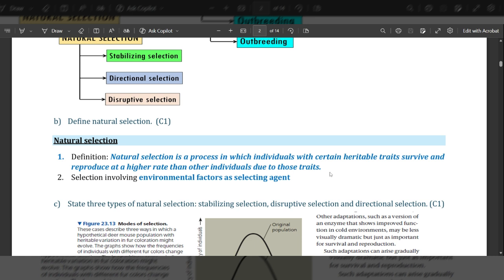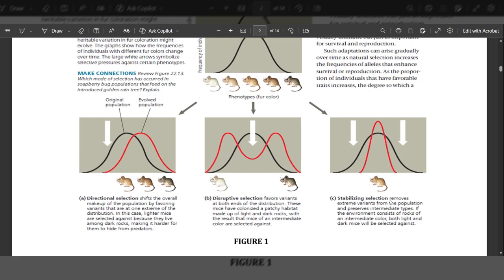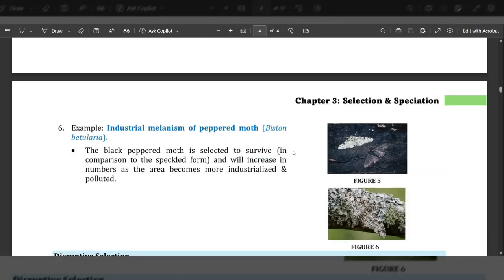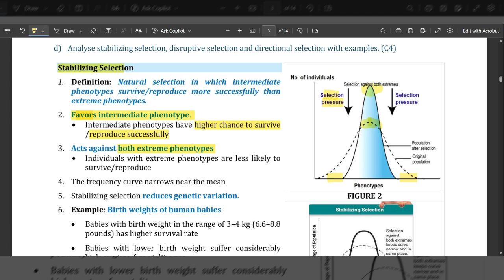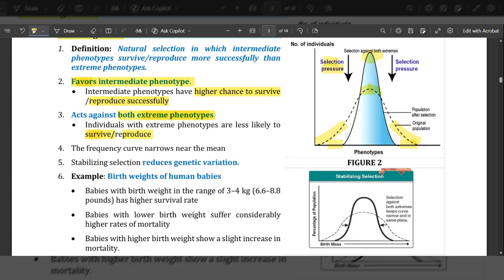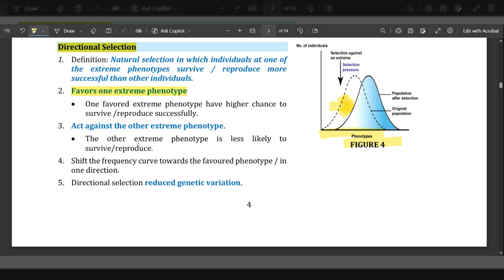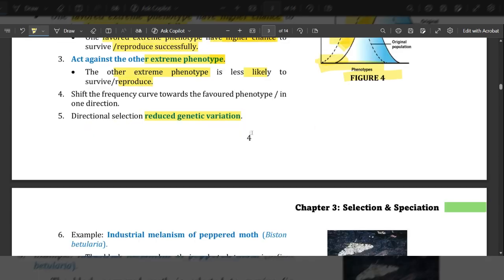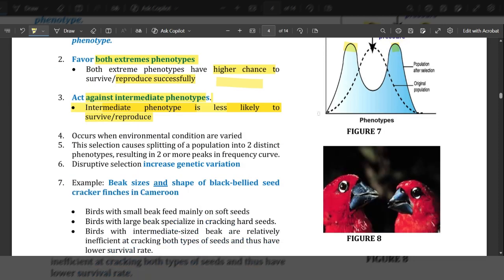Introduction of natural selection